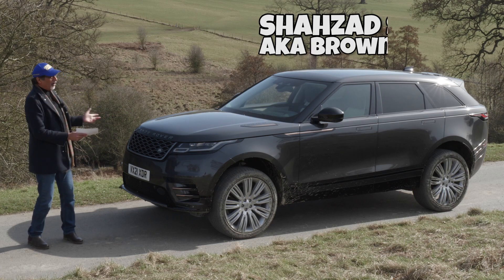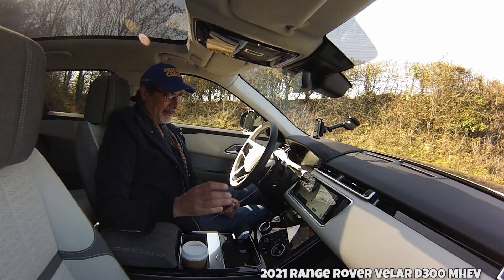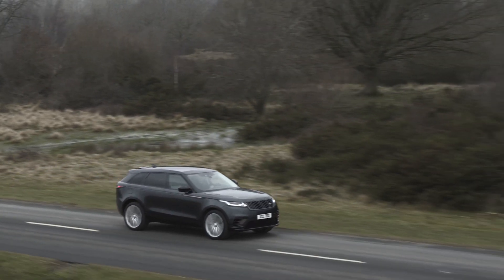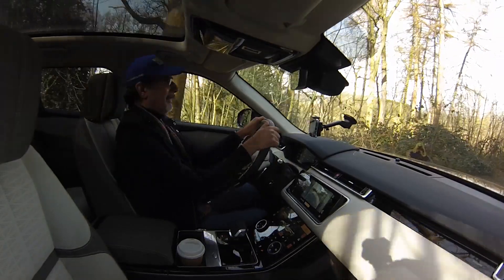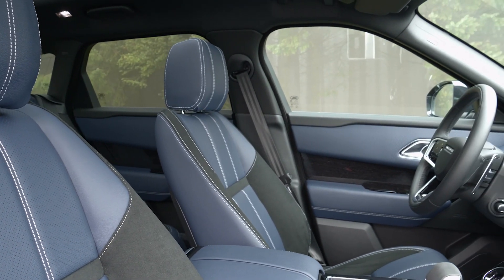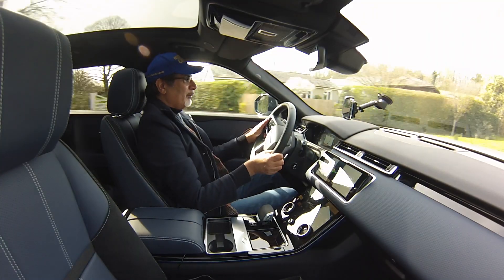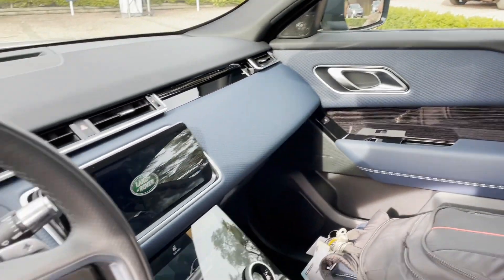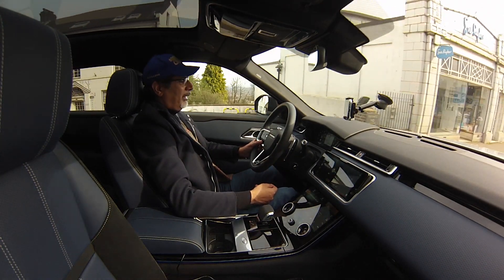2021 Range Rover Velar P400E & D300 [PHEV & MHEV] Review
Here's my full review of the 2021 Range Rover Velar in both diesel D300 MHEV and petrol P400E PHEV (plug-in hybrid electric vehicle) guises. I drive both at a media event in the UK for international journalists (hence left-hand-drive cars) on road and off-road at the Land Rover Experience centre in Eastnor.

The Velar is my current favourite in the Range Rover line up because of its sleek looks, practicality and dynamic handling.  Have the new engines improved the Velar, and which of the two should you get? I reveal all in this video.

Shaheer Hakki

Thanks!